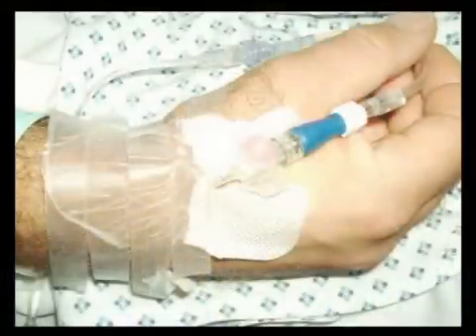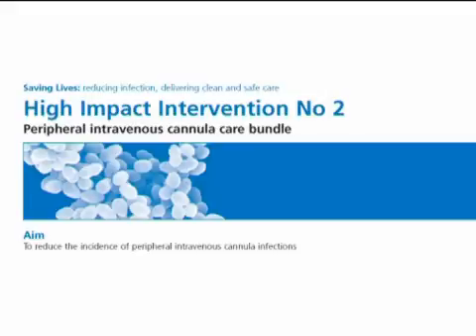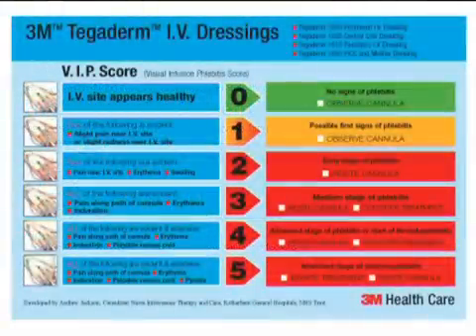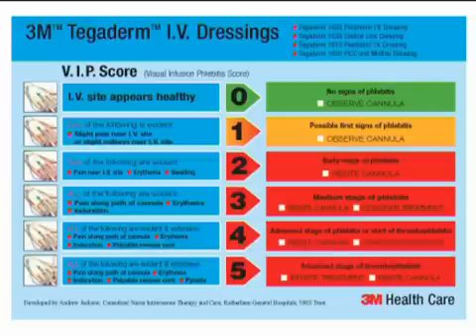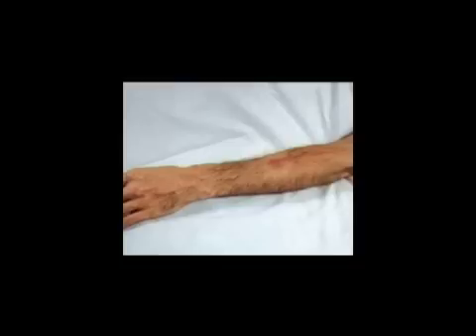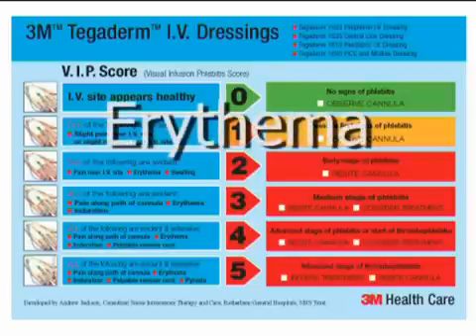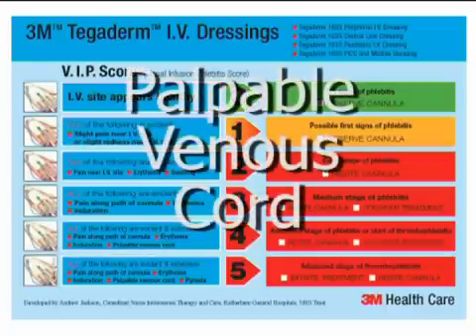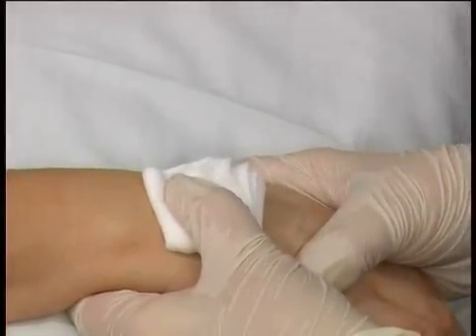VIP score discussion from Andrew Jackson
IV videocast explaining some of the problems of peripheral cannulation. The presentation demonstrates the importance of monitoring cannula sites with the VIP score.